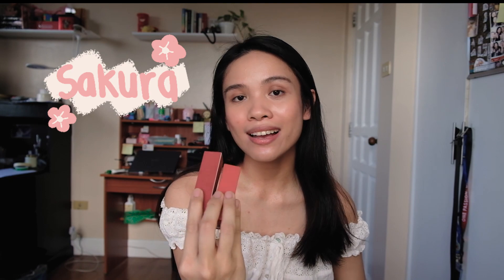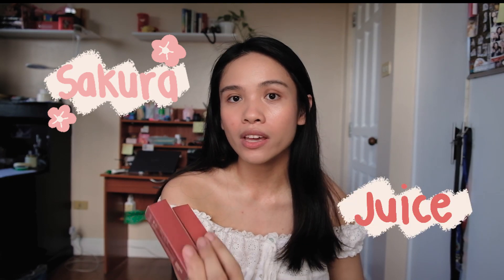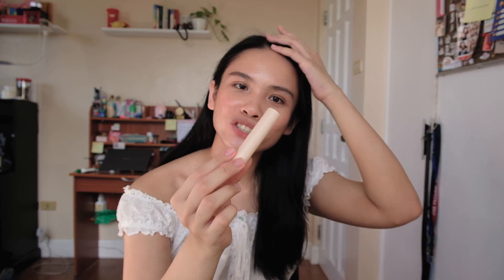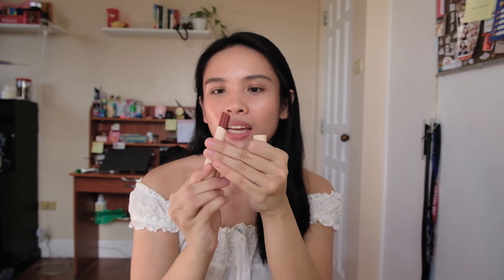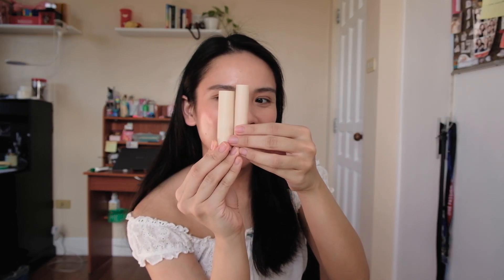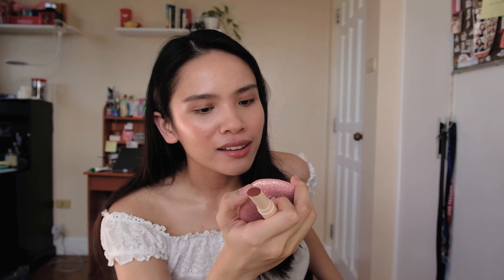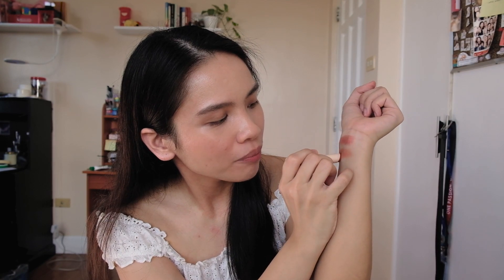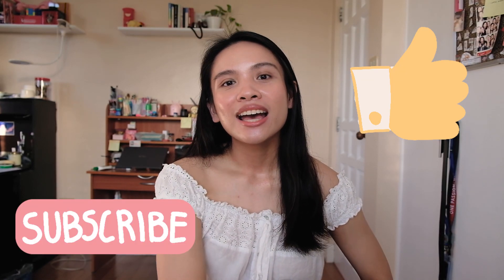Sunnies Face Lip Treat First Impressions + Review 💧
u can never get enough glow 💖